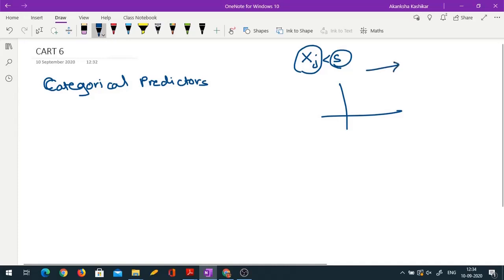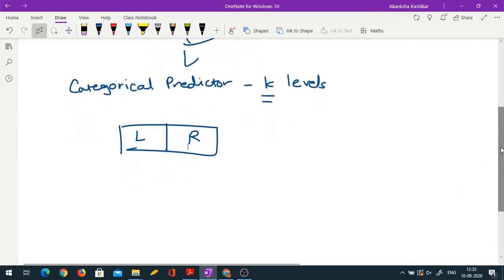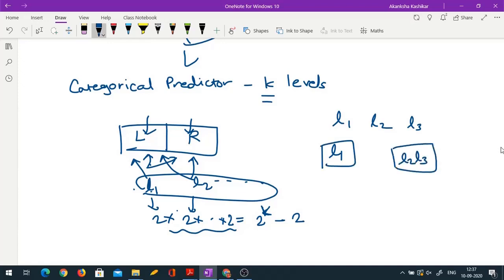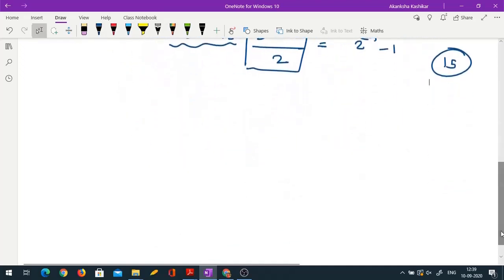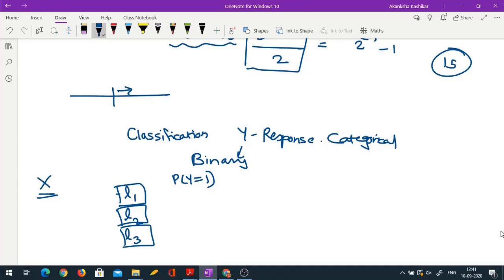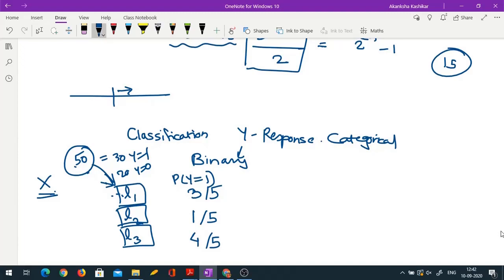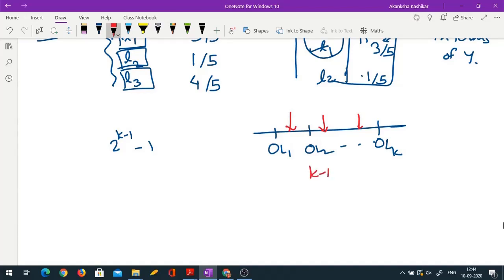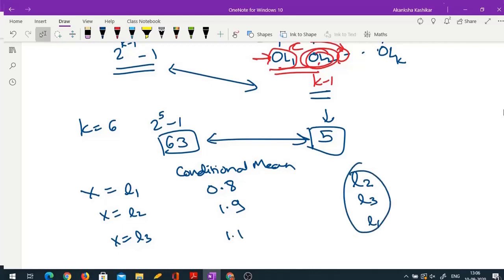AY21-22-STO13-Lecture 27 - Categorical Predictors in CART